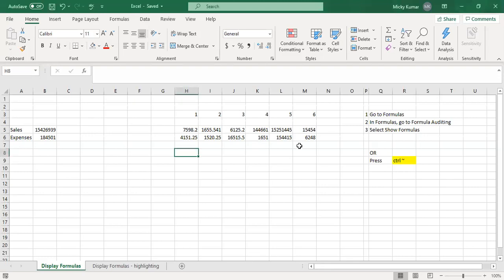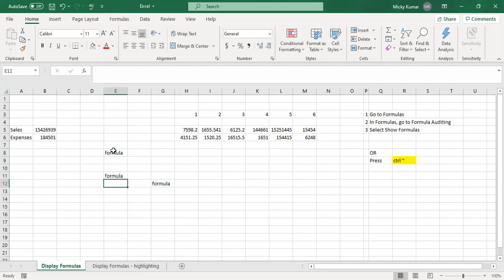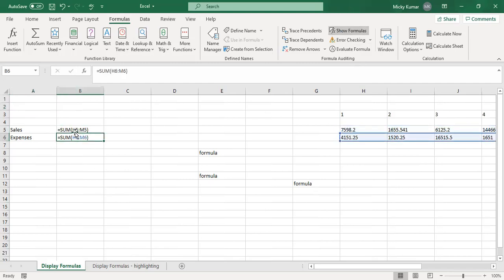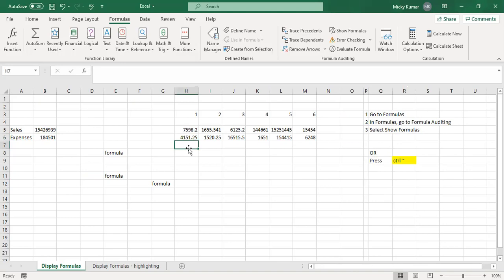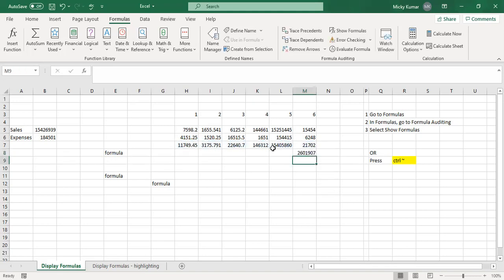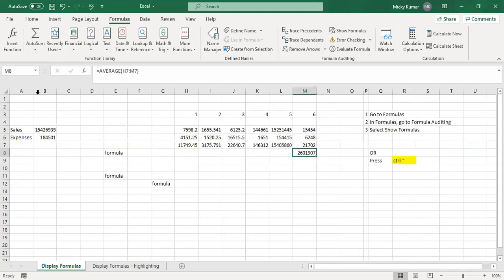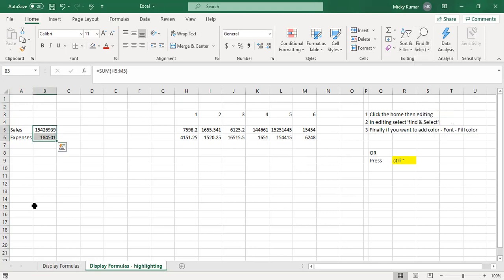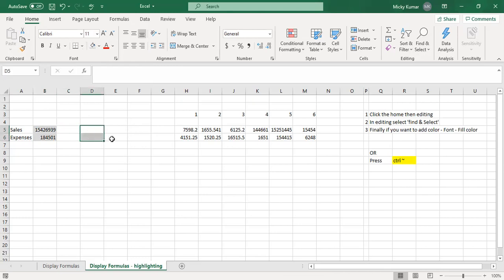MS Excel: Display and highlight formulas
msexcel Display and highlight formulas where you will see all of the formulas at once and this video also show how to highlight those cells that contain a formula.